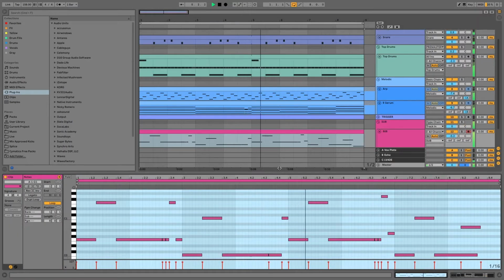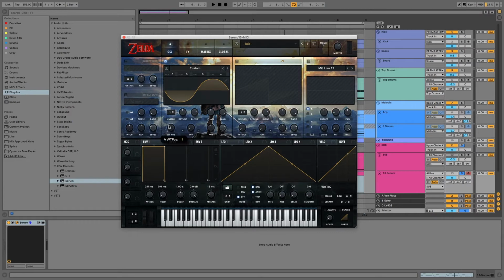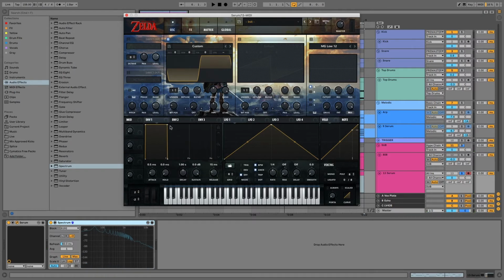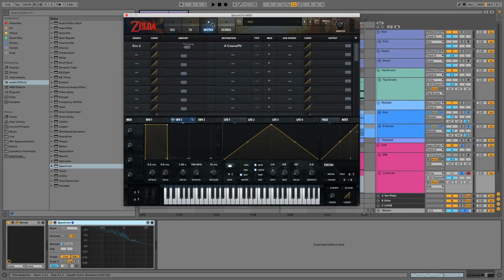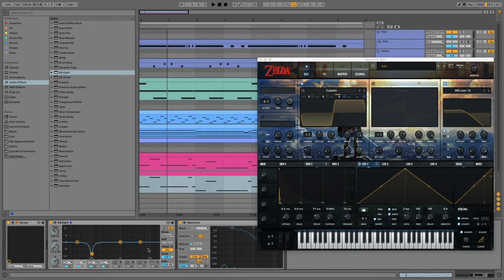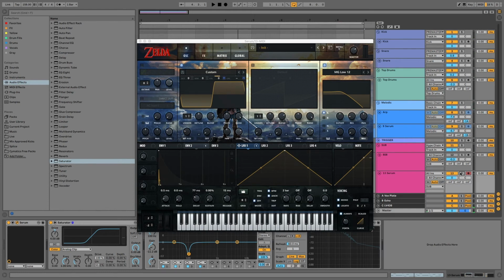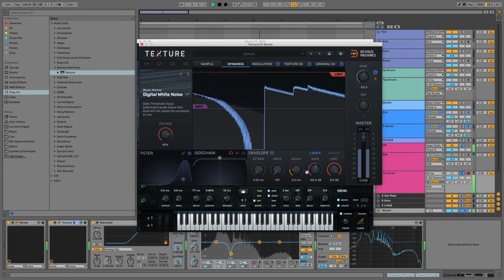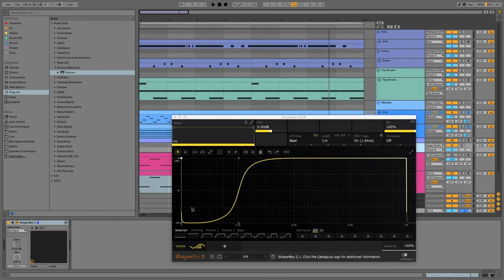How To... Music Production (pt1) - Geek Boy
We have Geek Boy here giving you a tutorial on how to create a sick 808 sub bass in Serum. Honestly you don't want to miss this!